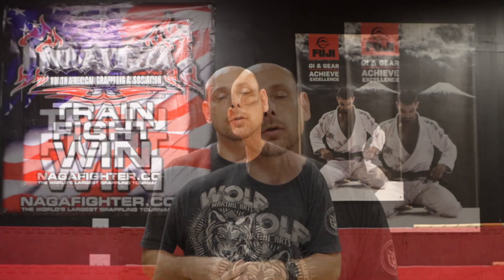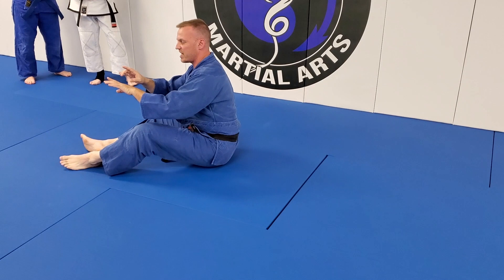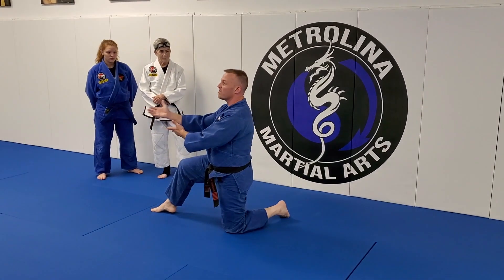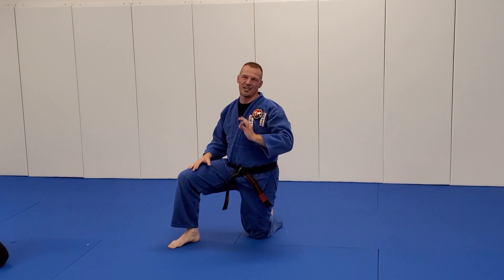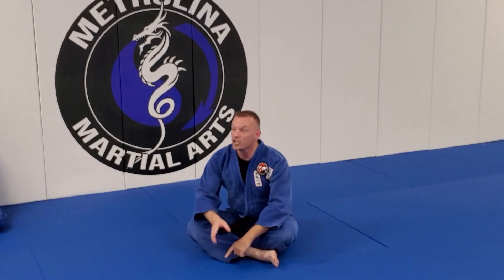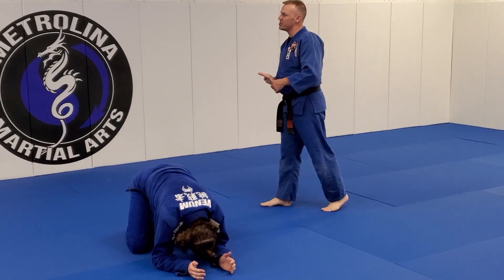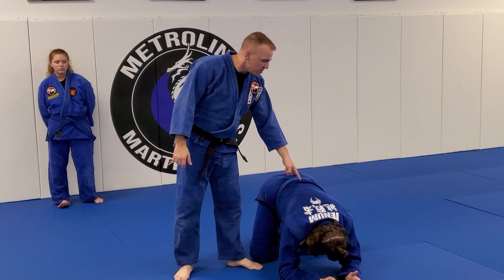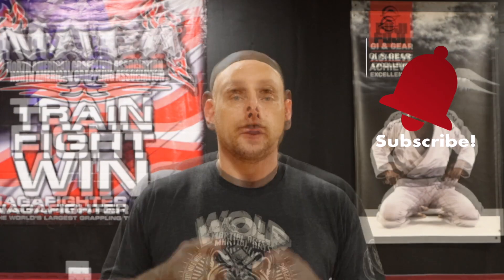Advanced Falling and Break Falling by Sensei Josh Owens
In this video, Sensei Josh Owens shows us a new method of break falling that he has been using for the past few years.  This is a bit different from the traditional methods of break falls that the majority of us have been taught.  This break fall comes from Japanese Jujitsu.  We really hope you enjoy the video, practice the throw and please, be safe.

Sensei Owens - Is a certified Karate, Judo, and TFC Jujitsu Instructor under the Martial Arts Unlimited Association as well as the Worldwide Martial Arts Association.  He is currently a 6th Degree Black Belt in Karate, a 4th Degree Black Belt Judo, and a 1st Degree Black Belt in TFC Jujitsu.